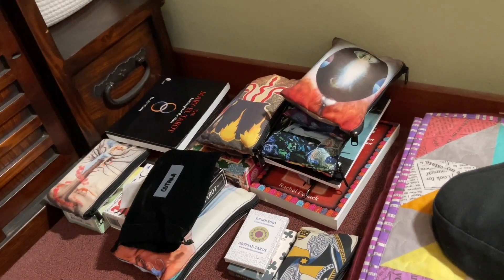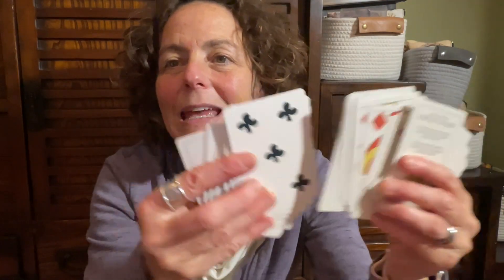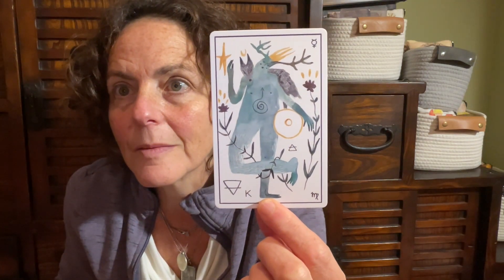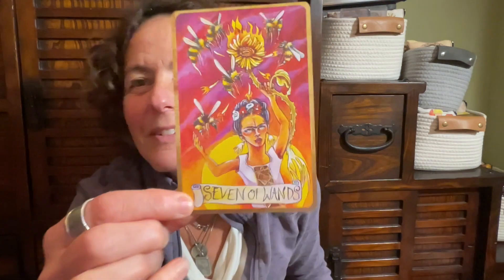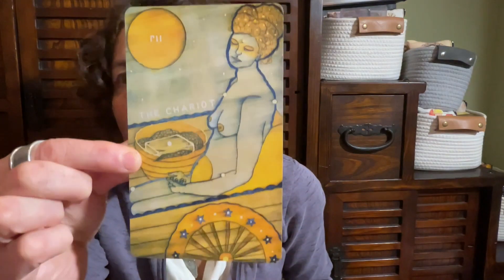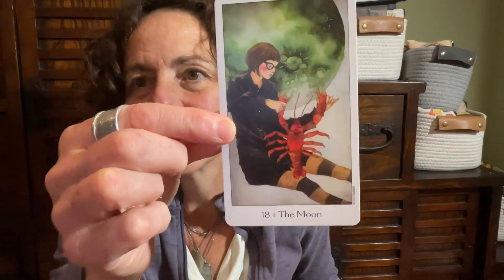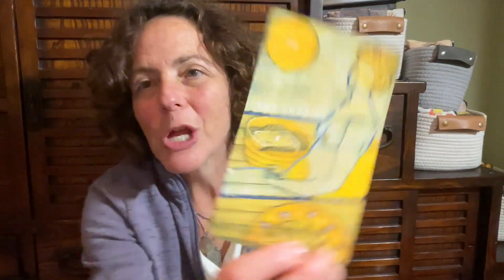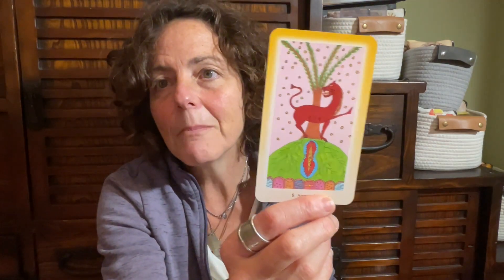Tarot Bachelorx 2023 | The Final “Rose”!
The process of selecting this year’s deck for the dropm78 challenge is complete! Ermagerd! People, this was TOUGH.

To book a session with me or to inquire about mentorship, certification or training, see my

To buy my book - nominated by the International Tarot Foundation as best tarot book of 2020

Interested in detailed and meaningful Tarot mentorship? Consider joining the next cohort of the Mindful Tarot Certificate Program. See my website and reach out for more details